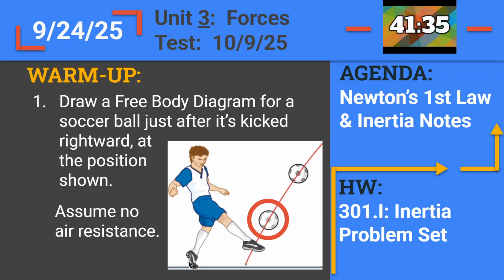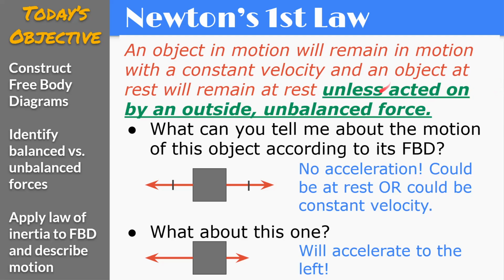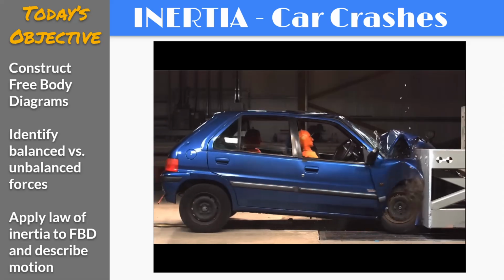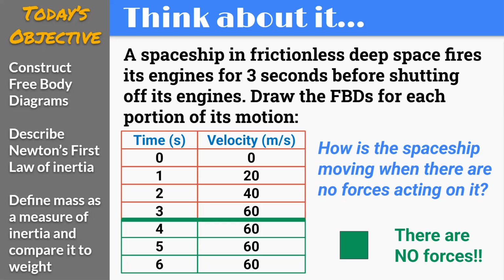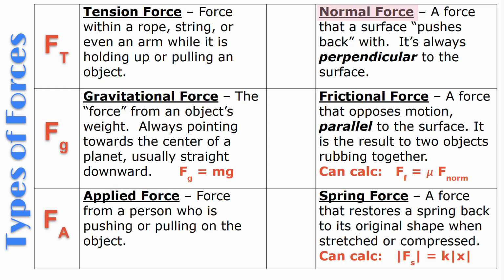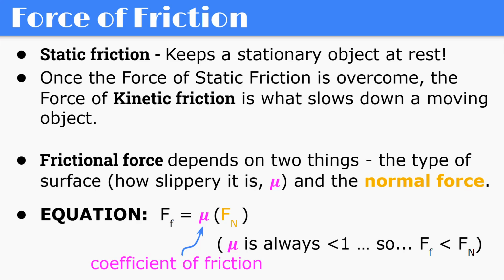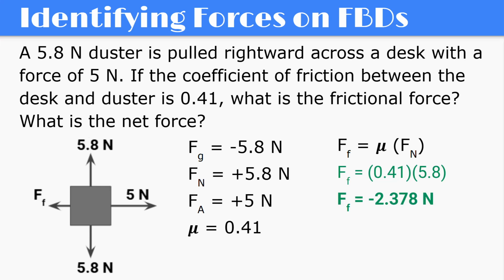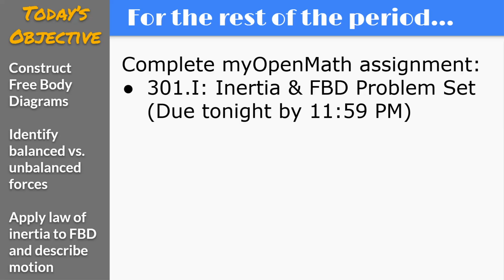25/09/24 - Newton's 1st Law Notes